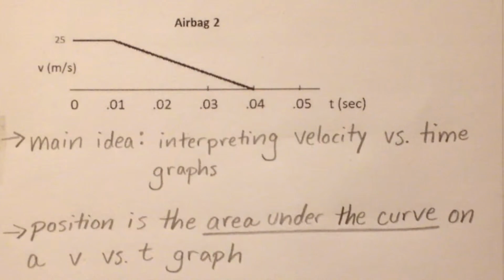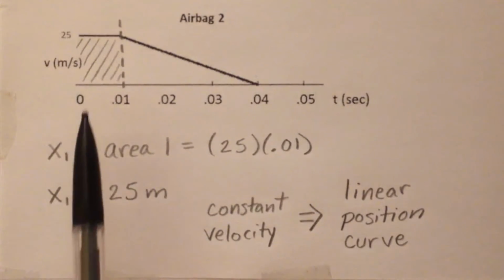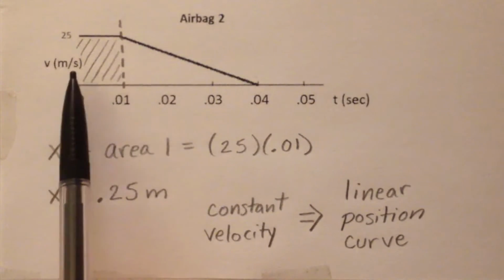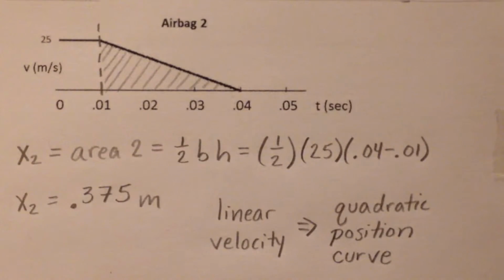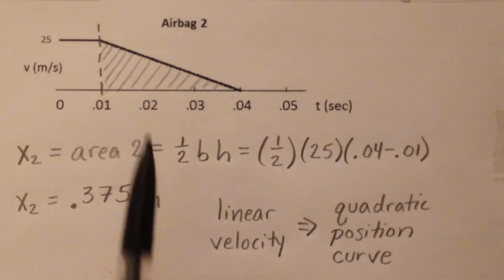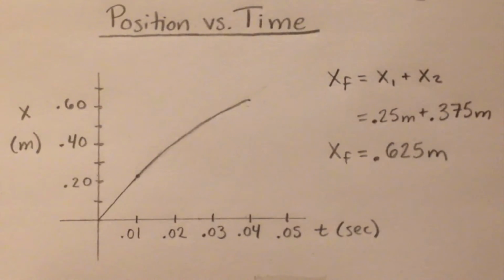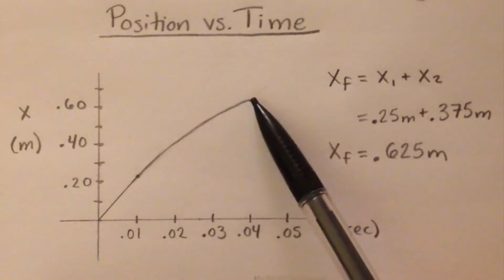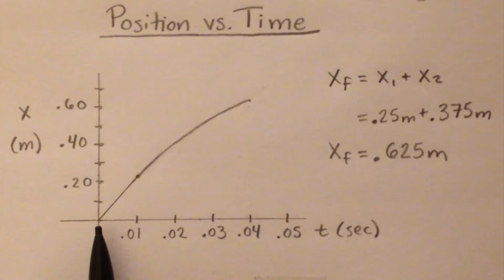Section 3 Problem 3b